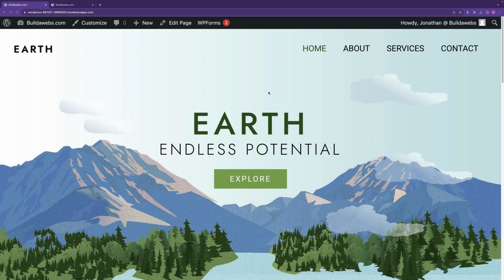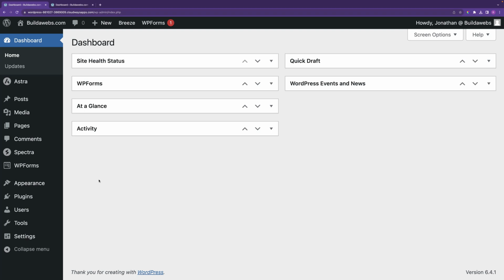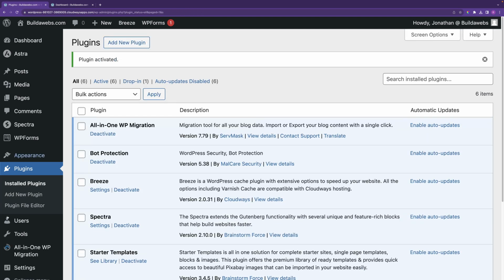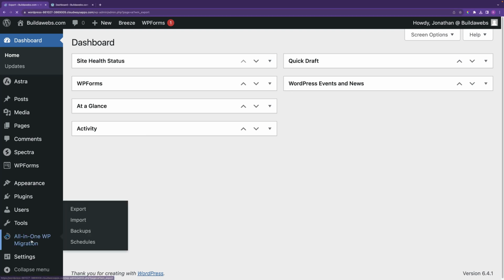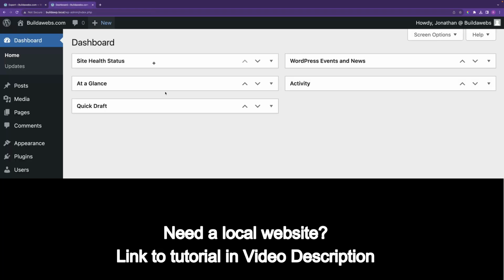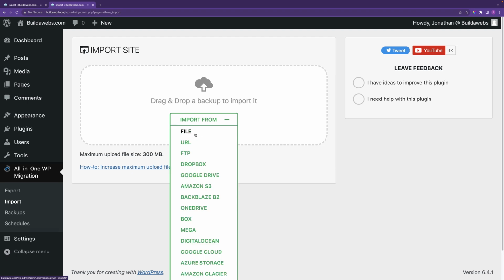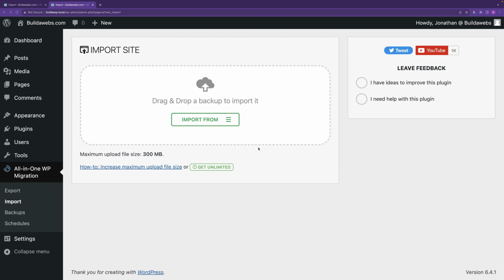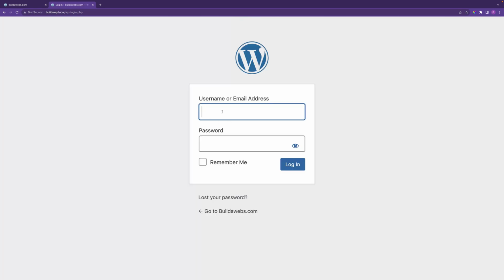Move A Live WordPress Site To Local Server | Live WordPress Website To Local Host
Learn how to move a live WordPress site to local server in a matter of minutes in this WordPress tutorial.

Why move a Live WordPress Site to Local Server?

When activating a new theme or plugin on your live WordPress website it may not work as expected and can potentially causes issues for visitors. This is where moving a live WordPress site to local server is helpful. You can try out the changes on a local website before implementing them on a live WordPress website.

Did you know using Cloudways hosting you can create a copy of your live WordPress website without using a plugin or having to move a live WordPress site to local server. Cloudways lets you copy/clone your site in a matter of a few clicks and when you have made changes you can push these back to your live WordPress website.

How to move a Live WordPress Site to Local Server

To move a live WordPress site to local server you need to install a plugin. You can then export your live WordPress website and then import the exported website to your local server.

Install the All-in-One WP Migration plugin

A great way to move WordPress from local server to live website is to install the All-in-One WP Migration plugin. You will need to install the plugin on your live WordPress website and then install the same plugin on your local website.

Follow the next steps to install the All-in-One WP Migration on your live WordPress website and then repeat the steps for your local website.

First of all log in to WordPress and click on “Plugins” on the side menu. You will then arrive on the Plugins page.

Click “Add New Plugin” at the top of the page and then it will take you to the Add Plugins page.

Once you have followed the instructions above, search for a plugin by using the search box (1) and it should display on screen. We will search for All-in-One WP Migration.

Click “Install Now” (2) and the plugin will be installed on the website.

Click “Activate” (available after clicking “Install Now”) and the WordPress plugin will be live and active on the website.

How to export a WordPress website

Next we will export the live WordPress website and then later import it into the local website. Please make sure you have installed the All-in-One WP Migration plugin so you can do the next steps.

Click on All-in-One WP Migration (1) on the side menu. Then click on “EXPORT”(2).

Click on “EXPORT TO”(3) and choose “FILE”(4). After a few moments, click on “Download”(5) and the file will be downloaded to your computer.

How to import a WordPress website

Next we will import the exported website into the local server. Please make sure you have installed the All-in-One WP Migration plugin so you can do the next steps.

WARNING! The import process will overwrite your website including the database, media, plugins, and themes. Please ensure that you have a backup of your data or you don’t mind it being overwritten before starting the next step.

Click on “All-in-One WP Migration” (1) on the side menu. Then click on “IMPORT” (2).

Click on “IMPORT FROM” (3) and choose “FILE” (4). Choose the file you downloaded earlier and then it will start to be imported.

After a few minutes, click “PROCEED” to finishing importing the website. Once the installation has finished, click “FINISH” and then you can view the imported website.

To view the website, click on the home button in the top left of WordPress.

Once the page has loaded, you will see how you’ve been able to move your live website to local server.

In this tutorial you have learnt how to move a live wordpress site to local server.

Jonathan @ Buildawebs

Jonathan    @buildawebs

00:00 Introduction
00:12 Why move WordPress
00:36 Move a live WordPress website to local server
03:38 Log in to WordPress